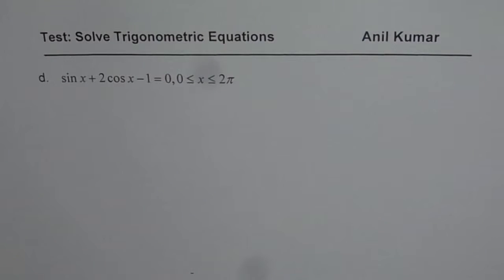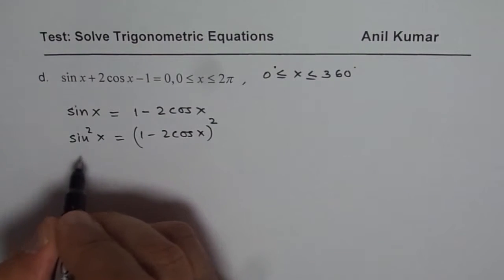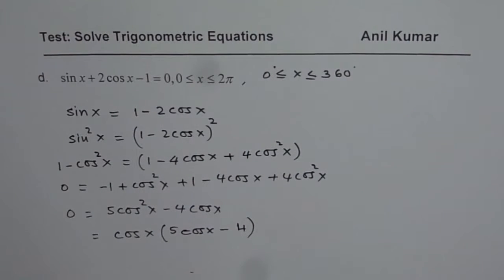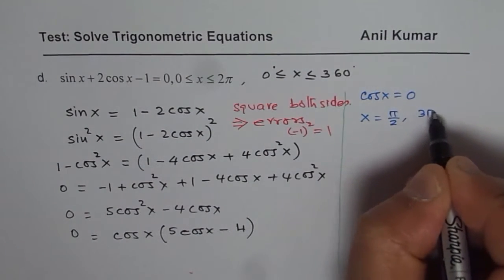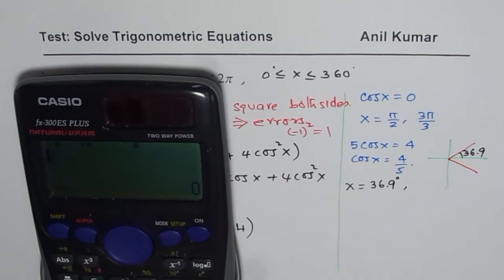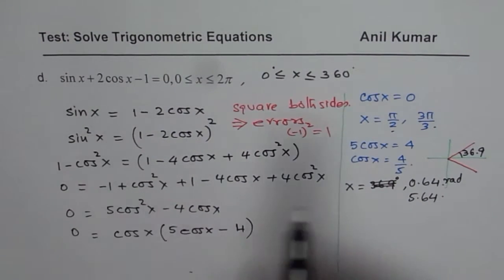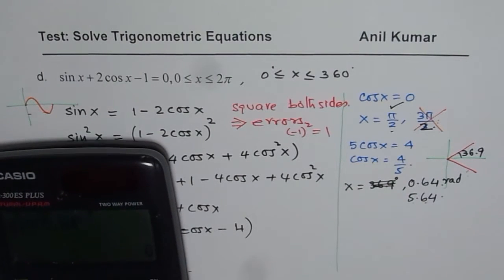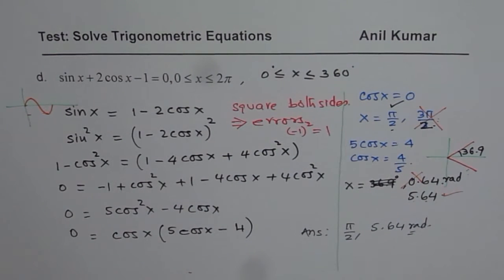Trigonometric Equation in sine and cosine Check Solution